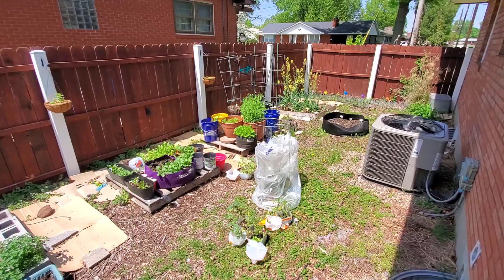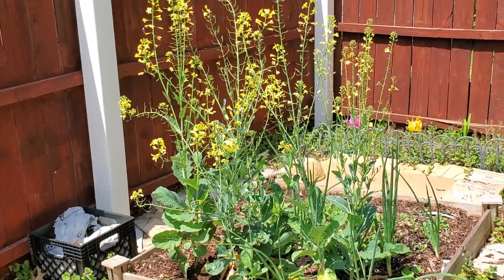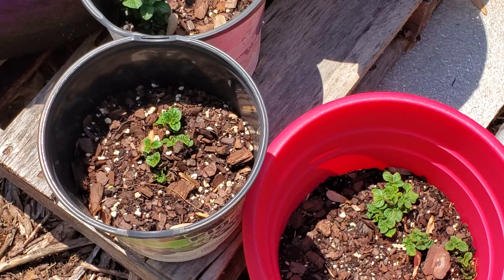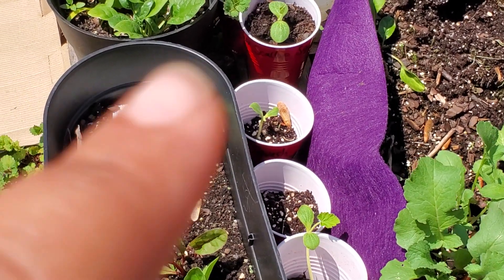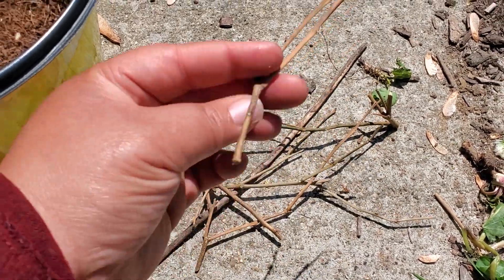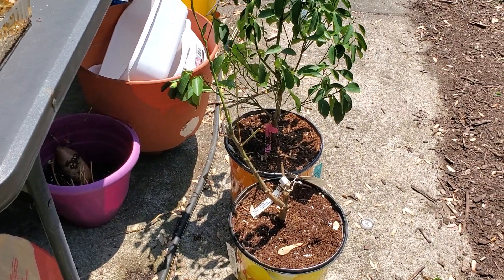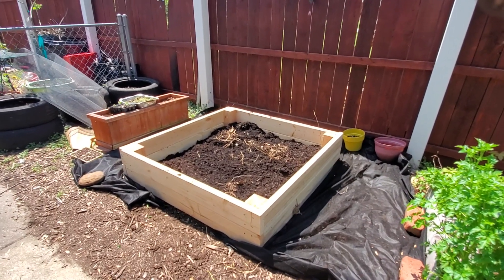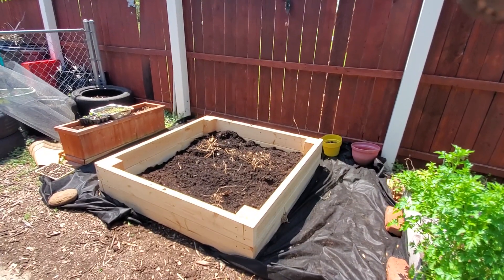A NEW ADDITION TO THE GARDEN THANKS TO AG IN THE CITY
Everything is looking great in the garden on this 70 degree sunny day in zone 6b. I'm excited about the addition to the garden and what's to come. Thank you all for stopping by!

Join our BEARFRUIT GARDENING Facebook page

Wanna gift the garden? Well thank yal!